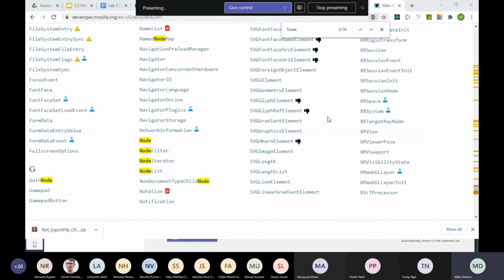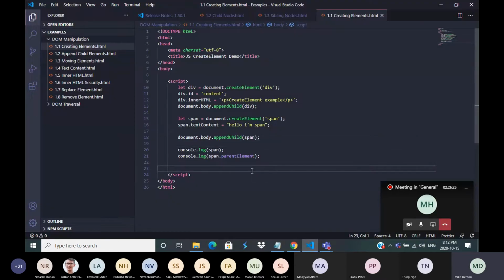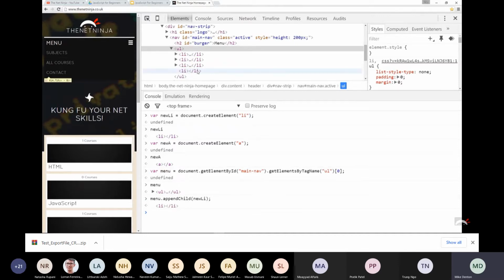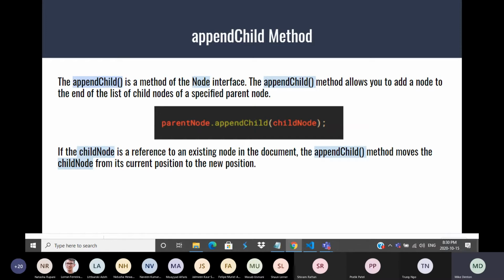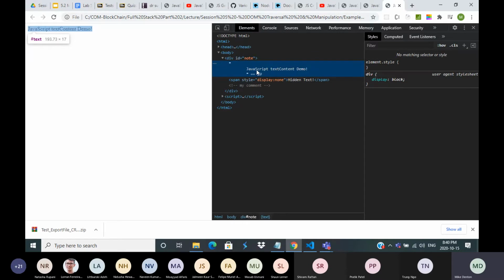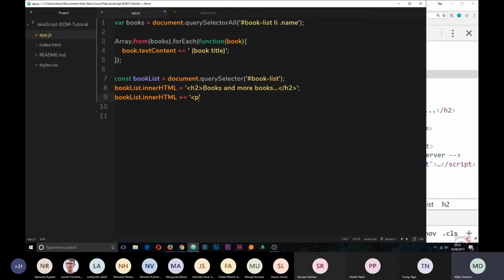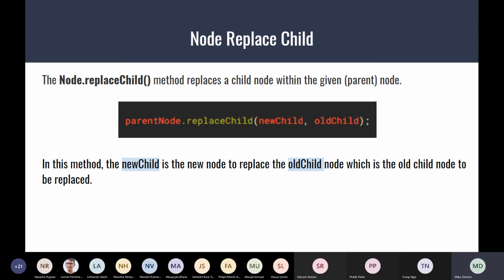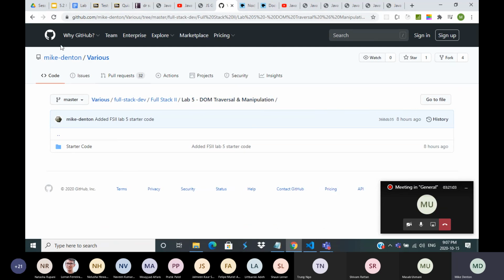5 2 FS II DOM Manipulation